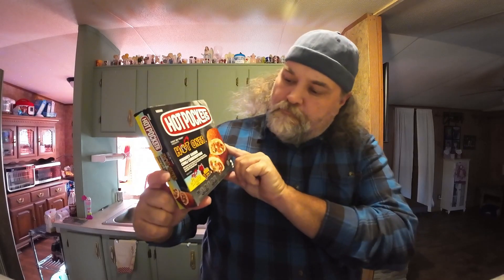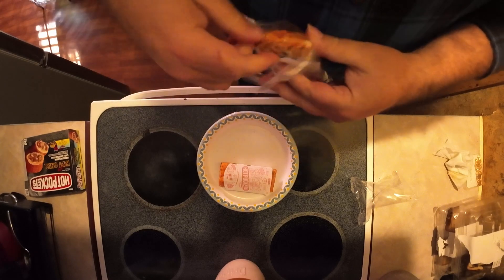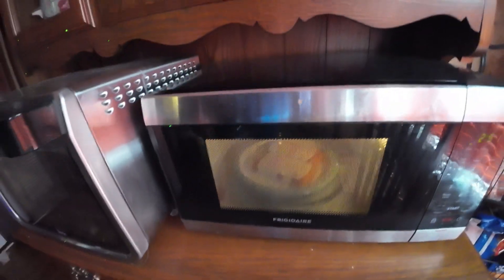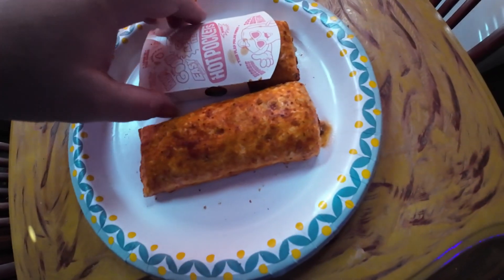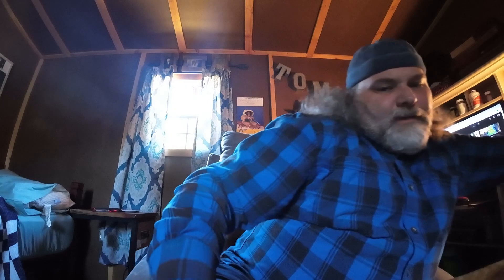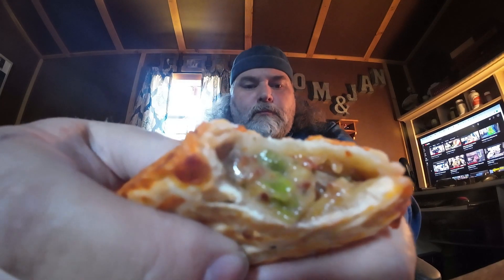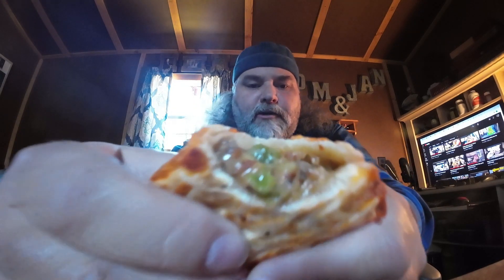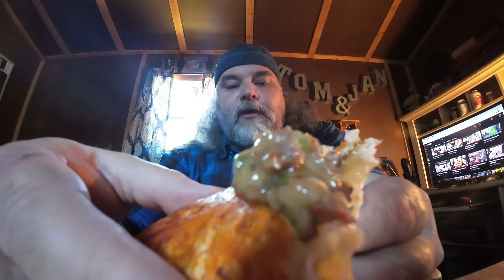Hot Pockets Hot Ones Smoky Green Chili Philly Cheesesteak review